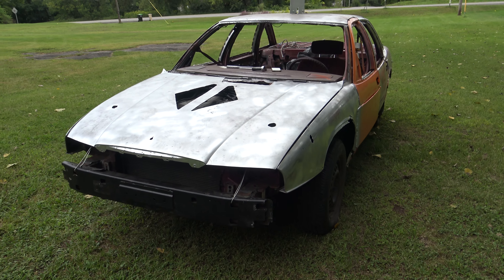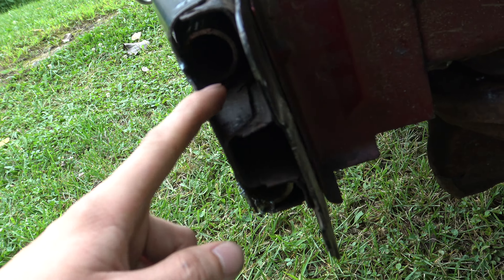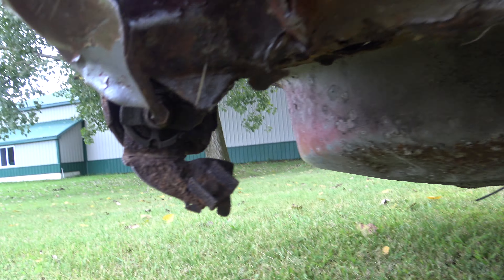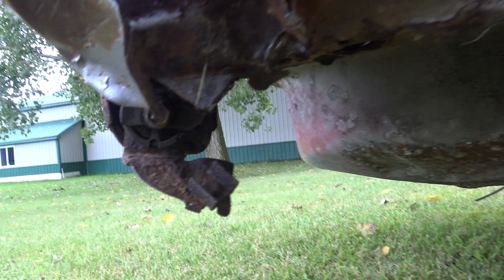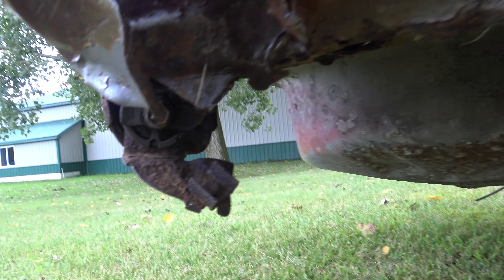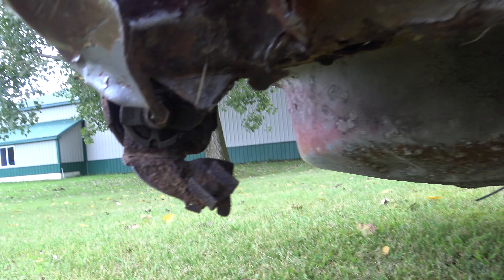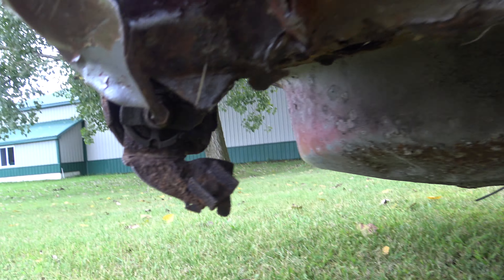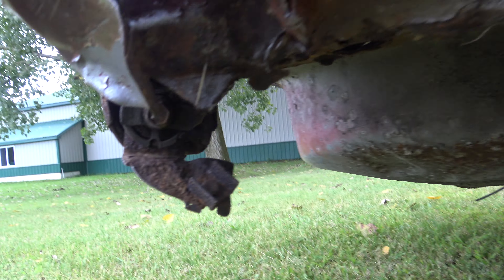The Derby is only a couple days away, so here is an update!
I will not be making a day before the demo video, but the car hasn't changed too much. I will be making a quick before the demo video.